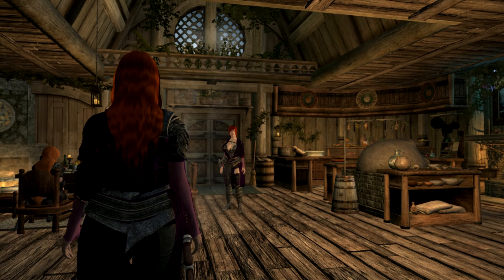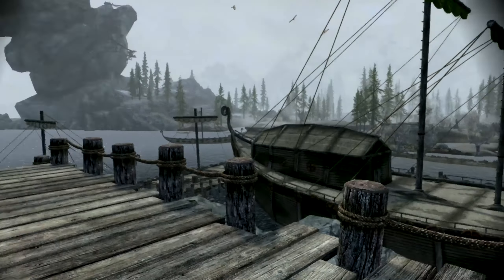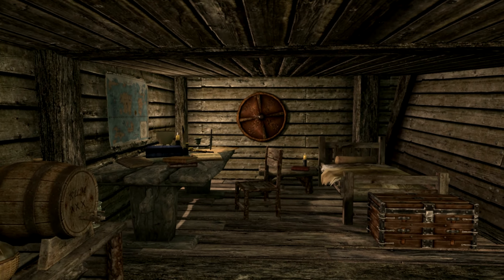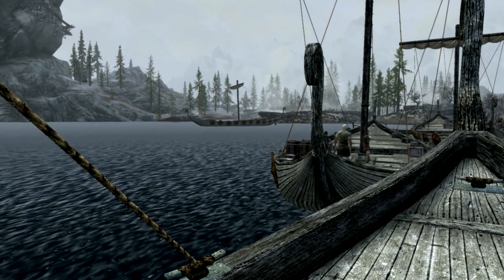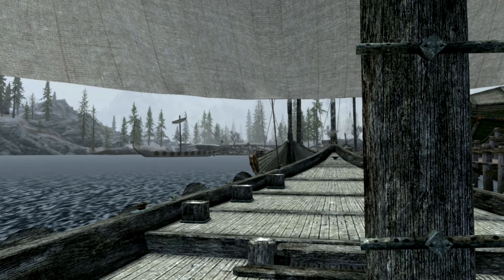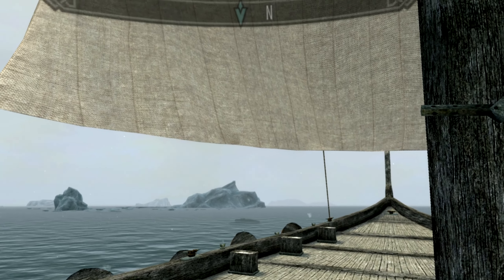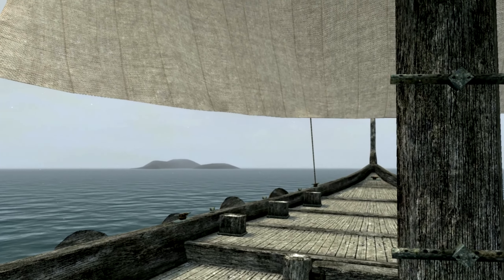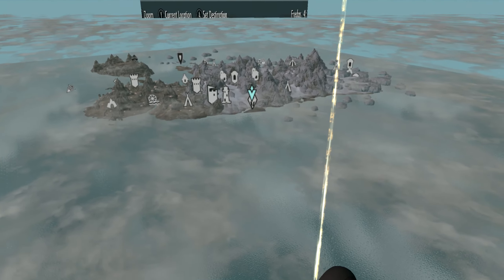[Skyrim VR] (Mod Review) Sailable Ship VR & SE - By Ziher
We interrupt your regularly scheduled Republic Of Maslea playthrough to bring you this very special mod review.

For a long time we have needed MOVING SHIPS in Skyrim, and this mod author - Ziher, has answered our prayers... in VR no less!

For this one hour long in depth look, we are taking our new ship from Solitude, to the island of Wyrmstooth!

Recorded in VR in the Oculus Rift S headset.
Recorded by AMD ReLive through Oculus Mirror
at 1440P 60 FPS

(All DLC come with Skyrim VR- So Dawnguard, Dragonborn, HearthFires)

Featured mod for this video:

Sailable Ship VR and SE
By: Ziher

Link to the mod author's demo video here on youtube-

Wyrmstooth
By: Jonx0r

Bottom of the page marked Fuz Ro D oh VR - Alpha 3.

Ghita, Allyanis, and Tannia Shrike are custom made followers I made using alternate characters I have played, and this online tutorial-

**Note- This is not the original tutorial, but appears to be an updated rewrite of it**
(See episode 20 of my first Skyrim VR series for a full walkthrough on creating a follower)

List of additional mods used in this playthrough-

LOOT - Load Order Optimisation Tool (A Great tool to make sure your mods are in order)

Bijin Mods - Wives/Warmaidens/NPCs/Skin
SKSE (A must have for a lot of mods)
SkyUI (pretty much a must have, needs SKSE)
VRIK (See your body in VR)
EFF- Extensible Follower Framework (Must have for multiple follower management)
Dev Aveza Skyship (It works in VR!)
CBBE (Caliente's Beautiful Bodies Enhancer, for anatomically correct females)
CBBE 3BA (3BBB) (adds better rigging for physics for females)
Pomona Amphora (The body shape all my Skyrim women are using, use with CBBE)
CBPC Physics with Collisions for SSE and VR (guess what you can do with this)
SOS (Anatomically correct males)
BodySlide and Outfit Studio (needed for some custom outfits and body shapes - females)
Apachii Hair (hair styles)
Dart Hair Colors (self explanatory)
Freckles and Rough Skin Complexion
Natural Eyes
Relationship Dialogue Overhaul - RDO SE (This replaces Follower Commentary Overhaul)
Realistic Lighting Overhaul (RLO - be sure to get the EFF patch if you have EFF)
No More Standing Too Close SSE version (Huh?)
Hello My Love (stops Tannia from saying "Back from some adventure I bet")
Visual Animated Enchants (cool effects for enchanted weapons)
AOS - Audio Overhaul for Skyrim (a must have to hear better in VR)
Onyx Weathers
Improved Innkeepers (set more realistic prices for inns around skyrim)
Ocean Saber - a Redguard Ship player home ("About my ship...")
Interesting NPCs (adds a ton of people, most with great quests you can help with)
Immersive Wenches (adds barmaids, serving wenches, adventuring NPCs, all female)
Immersive Wenches -Apache Hairs- Patch (much better looking hair on all wenches)
A Quality World Map (A must have if you ask me)
LC_Build Your Noble House (Fellburg Castle and village)
Realistic Humanoid Movement Speed (Must have, in my opinion)
Immersive Armors (adds a bunch of cool new armor for NPCs)
Ranger Armor - SSE CBBE Bodyslide (With Physics - Note I do not have the physics part in mine)
Racemenu SE (change yourself in game)
Humanoid Vampires SE (solves the "black head bug" for vampires, adds red eyes)
Crimson Twilight Armor (red color HEAVY armor for women)
Scarlet Dawn Armor (red color LIGHT armor for women)
Sleepwear Clothes SE - CBBE - UNP - HDT (night shirt for ladies)
Colovian Noble Clothes (my ultimate Purple outfit)
Chain Bikini (and heels gloves stockings sse cbbe bodyslide with physics)
Sleep For Me Now
Dance for me - Dance for you
sleep or swim attire
SkyVRaan - VR water colors
XP32 Maximum Skeleton Special Extended
Fores New Idles in Skyrim SE (aka FNIS)
FNIS Sexy Move SE
Elysium Estate
Static Mesh Improvement Mod (SMIM, improves the look of everything!!)
Animated CLutter SSE
Realistic Boat Bobbing
Expressive Facial Animation - Female Edition
Be Seated Skyrim VR Edition
Perfecter Whiterun
Better Fire and Frost Breath Shouts SE (much better, much more damaging to enemies)
USSEP v4.1.2 (Unofficial Skyrim Special Edition Patch)
Basic Camp Gear (allows crafting of camp gear you and your followers can use)
Buxom Wench Yuriana - Tank Healer Support Follower - And Captured Wenches Quests

Wyrmstooth original music by León van der Stadt (included in the mod)